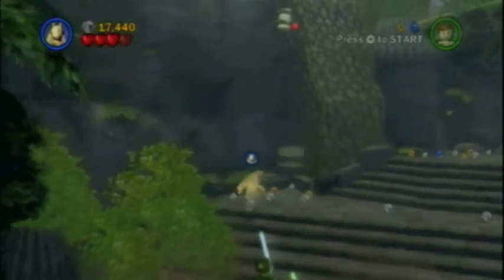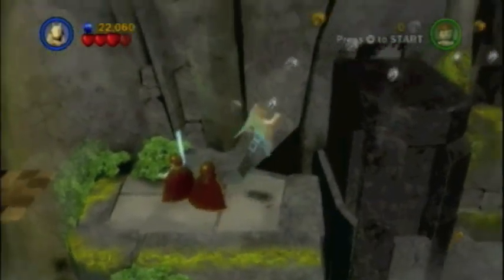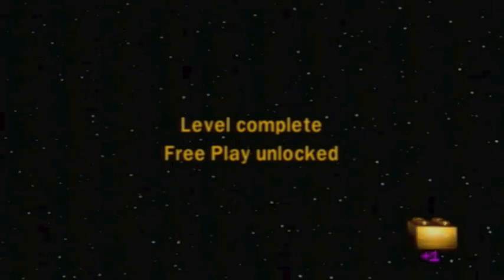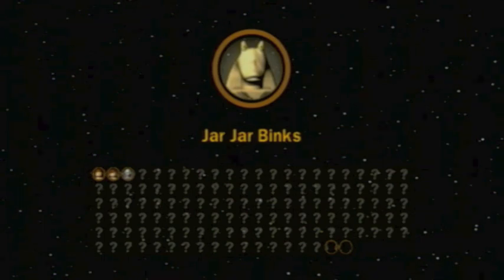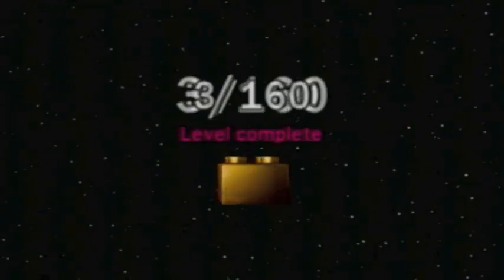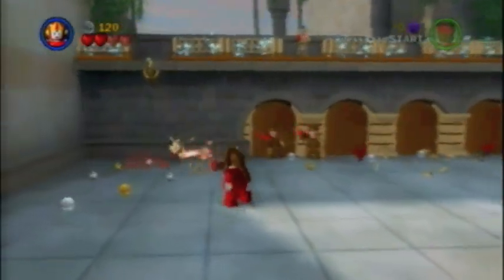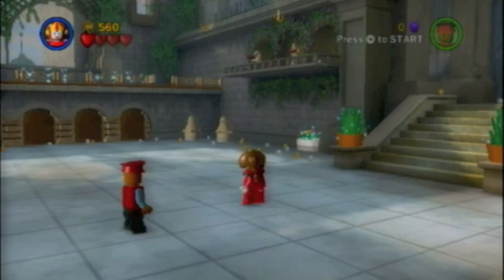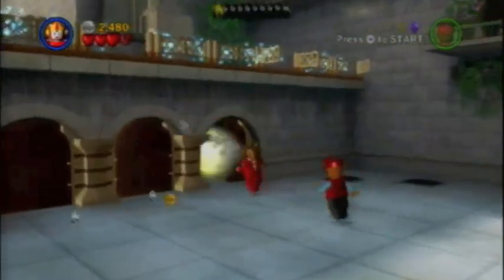Lego Star Wars The Complete Saga Walkthrough Part 4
In this part, I complete level 2, including achieving True Jedi at 44000 studs, and unlock Jar Jar Binks. Captain Tarpals and Boss Nass become unlocked for purchase at the bar as well. I also briefly start level 3, Escape From Naboo.